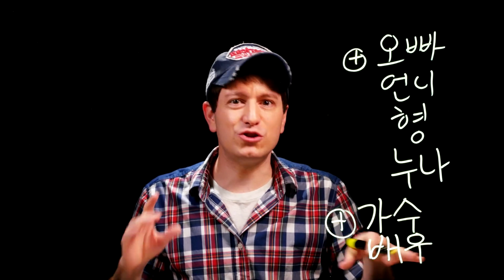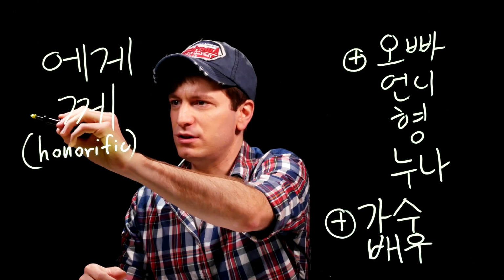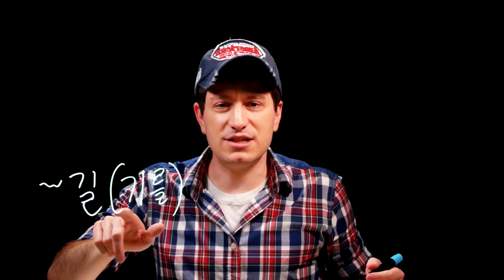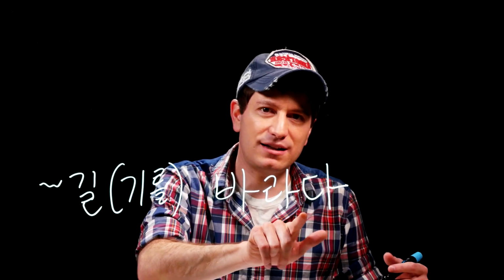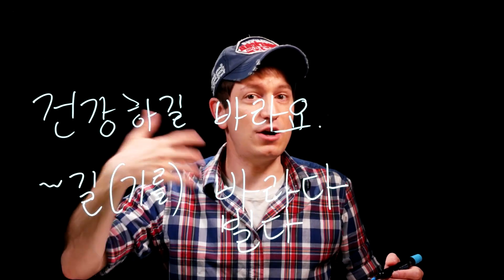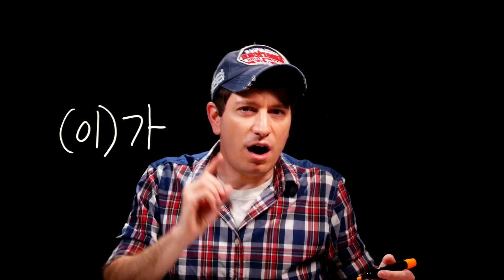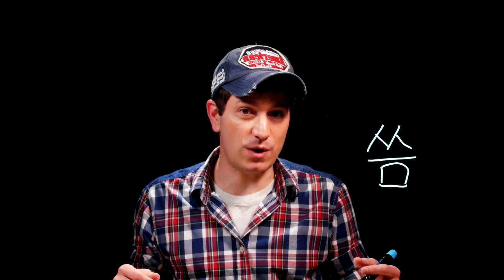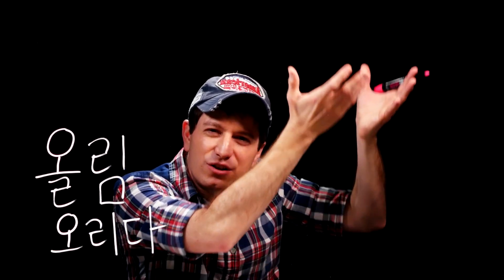How to Write a Letter in Korean | Korean FAQ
I’ll explain how you can write a letter in Korean, including how to start a letter, about politeness, common greetings, grammar forms you might find, and ending a letter. I also give some advice for writing letters, especially for people who are not yet fluent speakers.